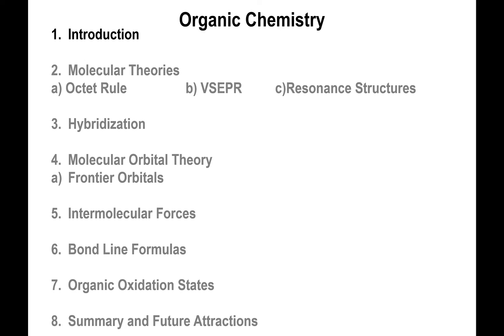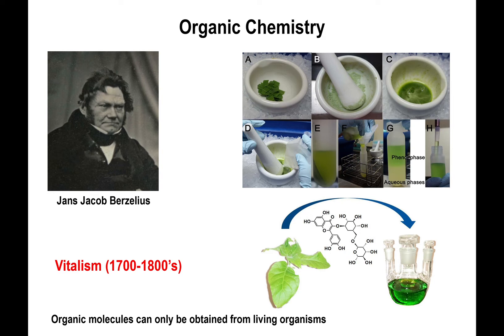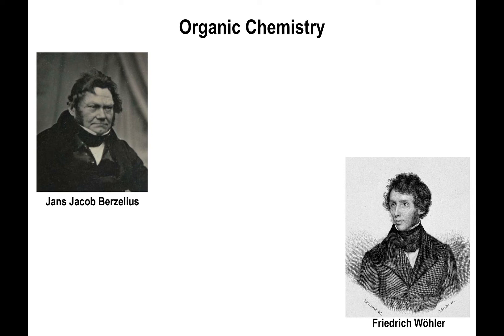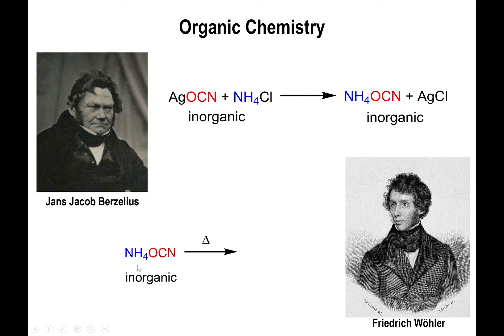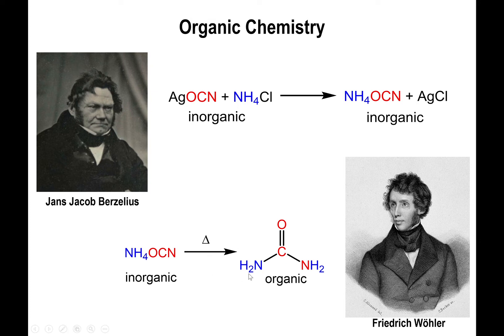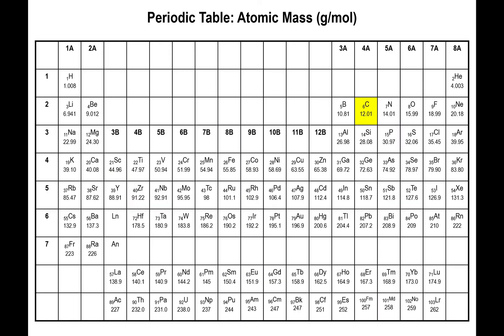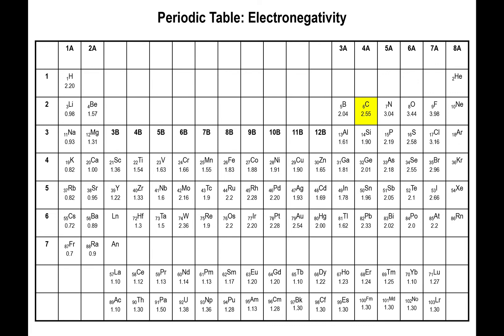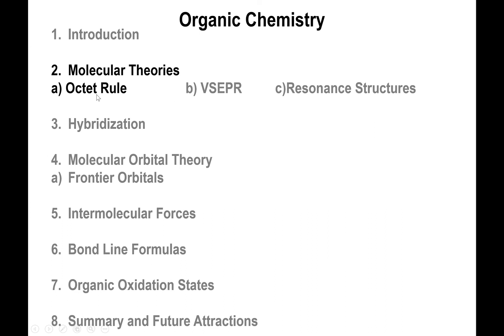Lec1 - Organic Chemistry Origins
In this video we go over the key experiment by Wohler that cemented Organic Chemistry as a major subfield of Chemistry. We also point out the electronegativity of C in respect to other common elements.